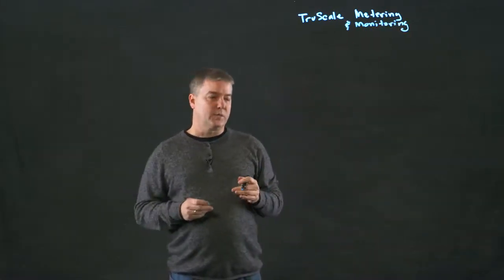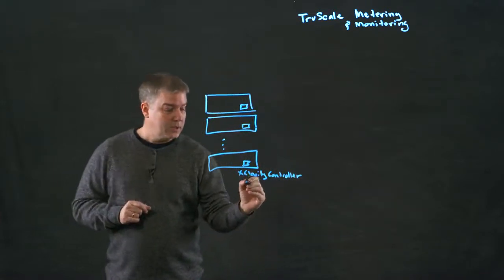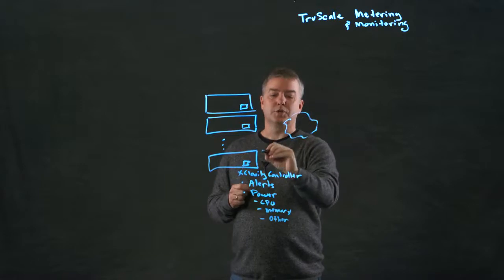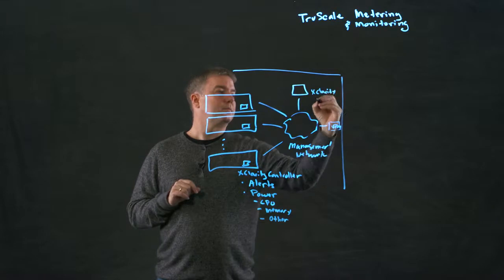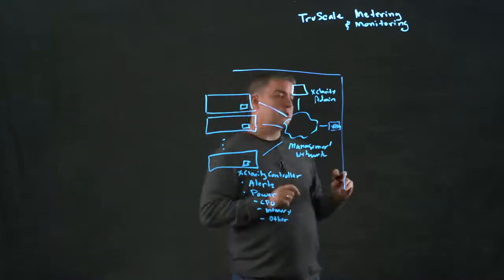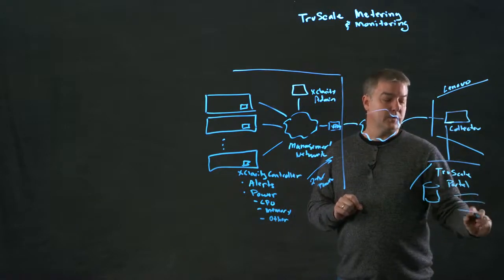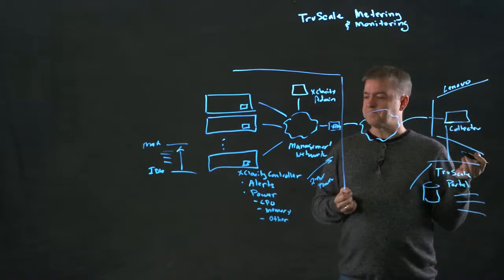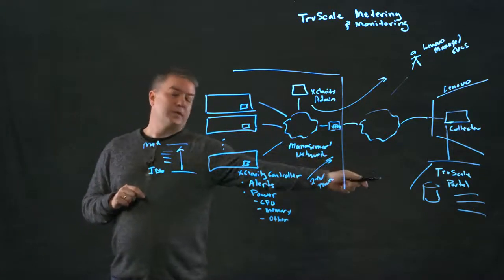Fourth Kind Solutions presenta: Conozca los servicios de infraestructura TruScale de Lenovo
Conozca los servicios de infraestructura TruScale de Lenovo
¿Qué convierte a Lenovo TruScale en una solución de centro de datos de pago por uso? El distinguido ingeniero Eric Kern le muestra cómo funciona y por qué es una excelente opción para aquellos que desean todos los beneficios del galardonado hardware y servicio de Lenovo, sin todos los costos iniciales y las molestias de administración.

*Los productos, servicios, soluciones, imágenes mostrado en este video y el video pertenecen a Lenovo. Nosotros somos partners oficiales.